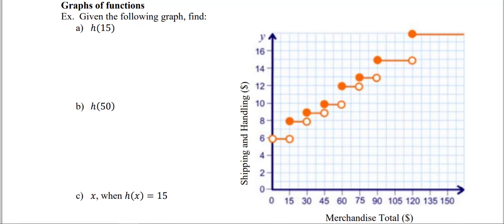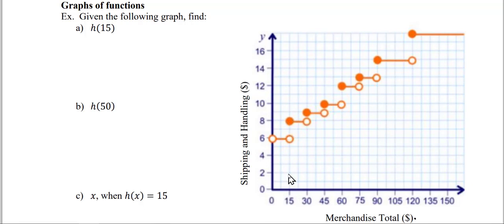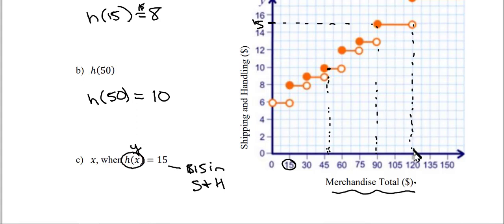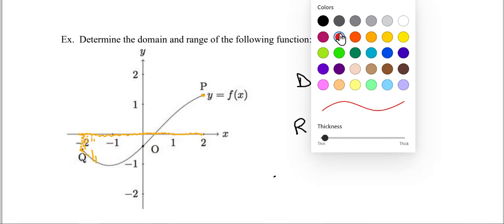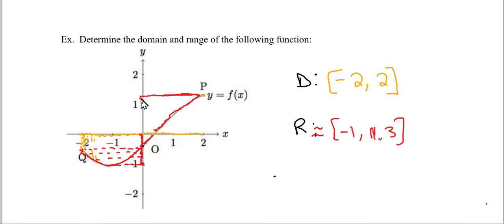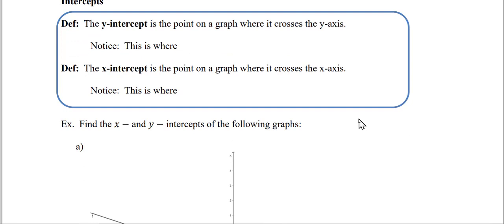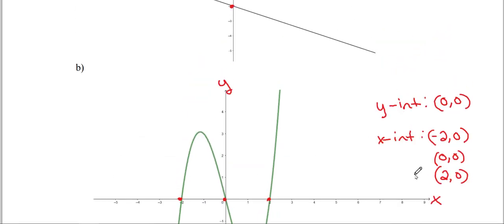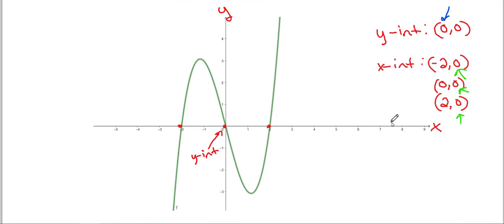Graphs of Functions and Intercepts